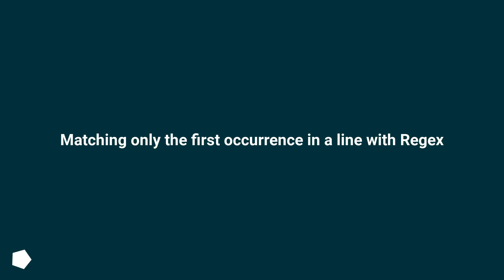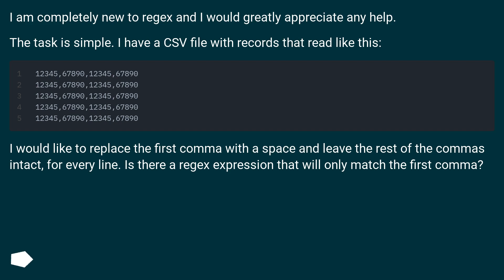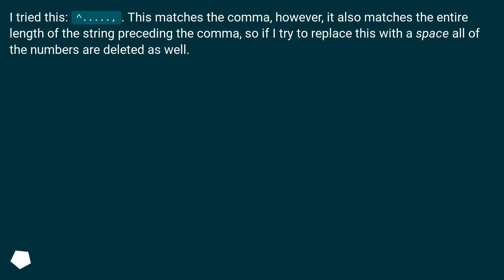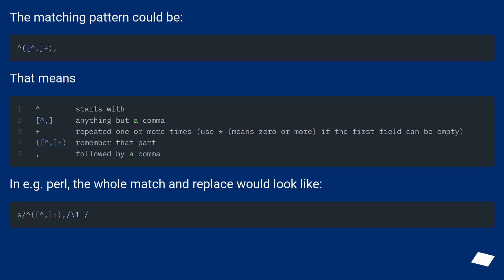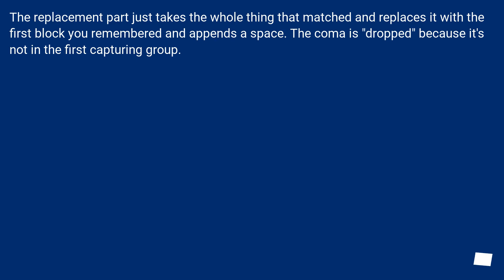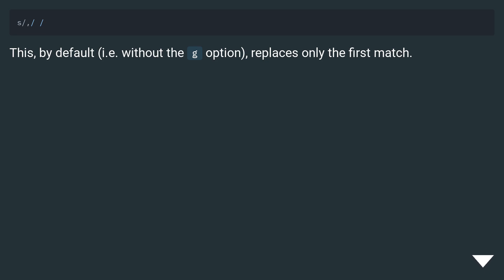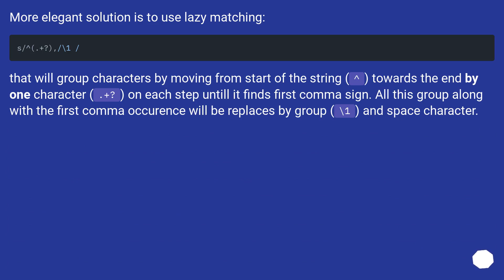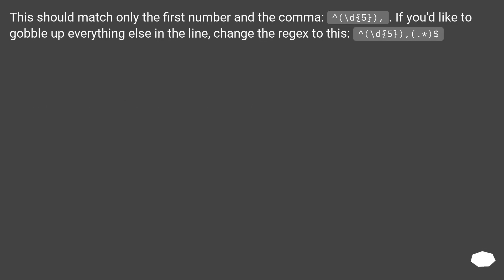Matching only the first occurrence in a line with Regex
Chapters
00:00 Question
00:57 Accepted answer (Score 83)
01:40 Answer 2 (Score 9)
01:56 Answer 3 (Score 3)
02:26 Answer 4 (Score 3)
02:49 Thank you